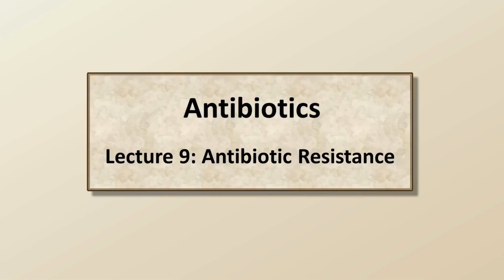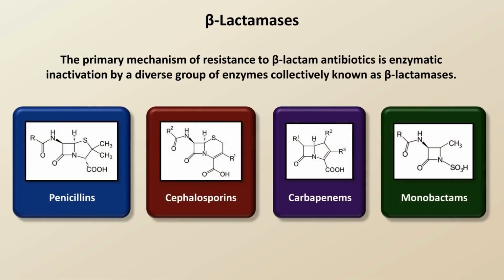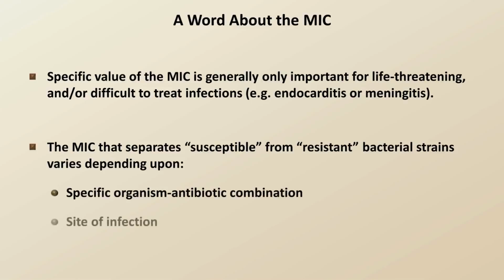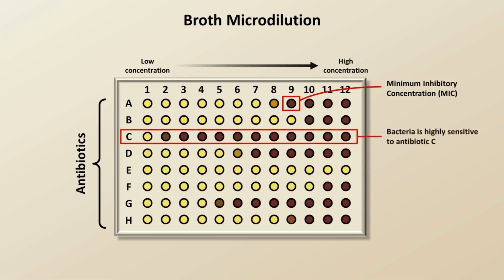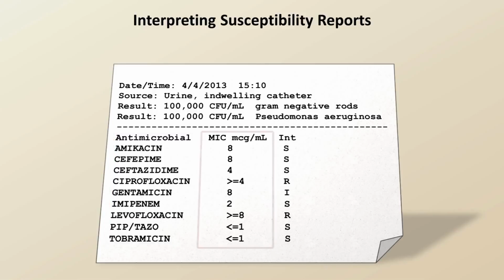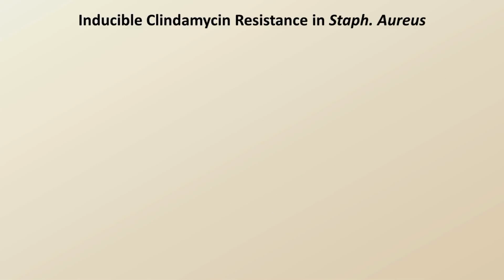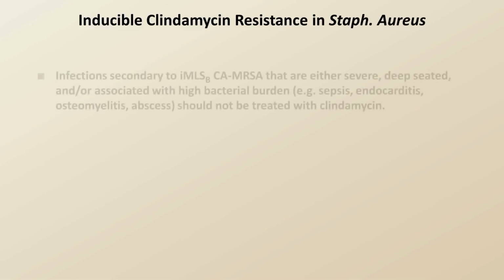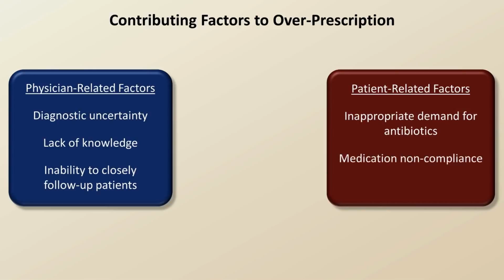Antibiotic Resistance Antibiotics Lecture 9